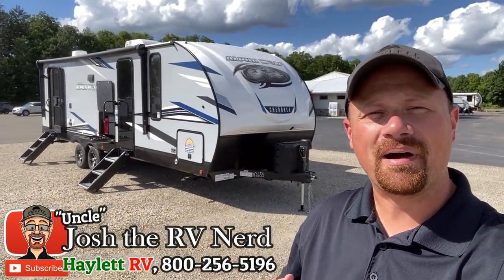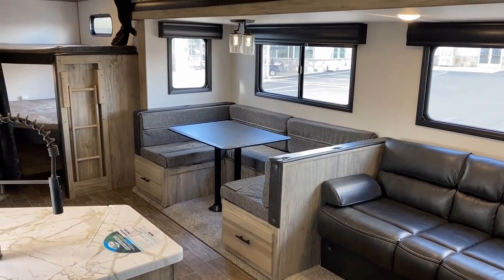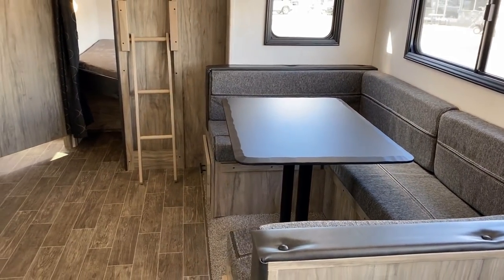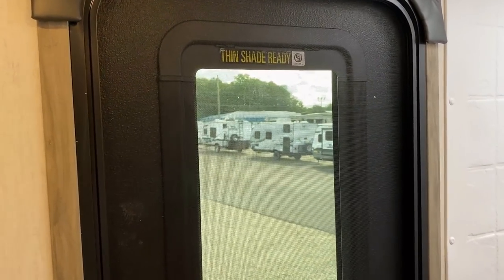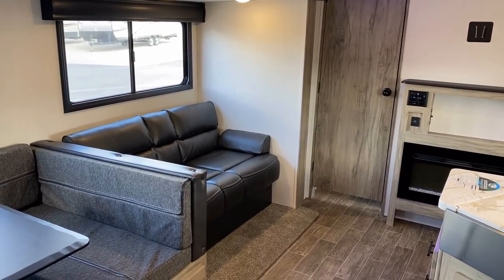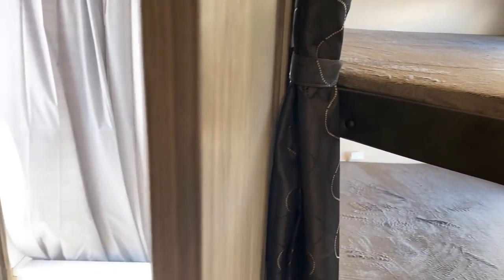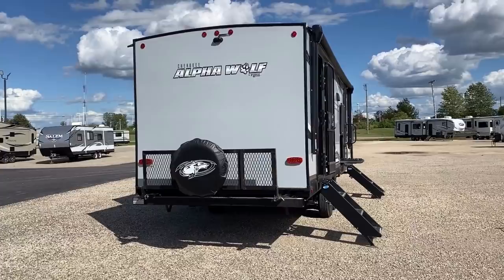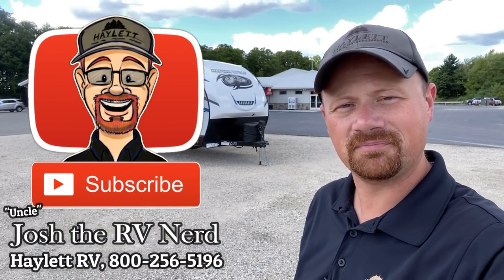Excellent Bunkhouse for ½ Ton Families!! 2022 Alpha Wolf 26DBH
2022 Forest River RV Cherokee Alpha Wolf 26DBH-L Bunkhouse Travel Trailer - Commonly Half Ton Towable RV with ice maker camp kitchen!!

2022 Alpha Wolf 26DBH Specs
Hitch 600 lb.
Empty 5,920
Cargo 1,680
Max 7,600
Width 8'0"
Fresh 49gal
Gray 35gal
Black 35gal
Awning 20ft!!

I cannot count the number of times I've looked thru RVs with clients who loved the layout but just didn't want a "Stick and tin camper." That's EXACTLY where this one comes in to save the day!

Featuring an awesome blend of space, storage, towability, and travel access this Alpha Wolf is an absolutely incredible option for a camping family!!